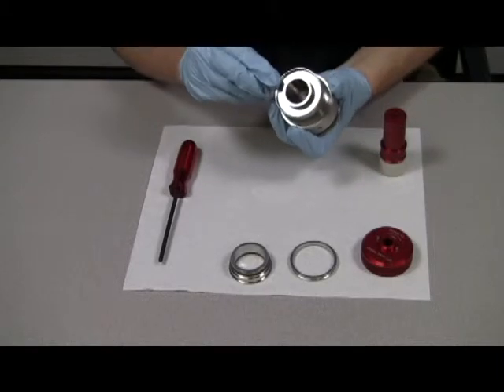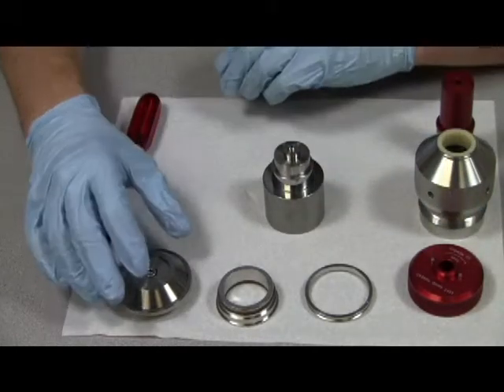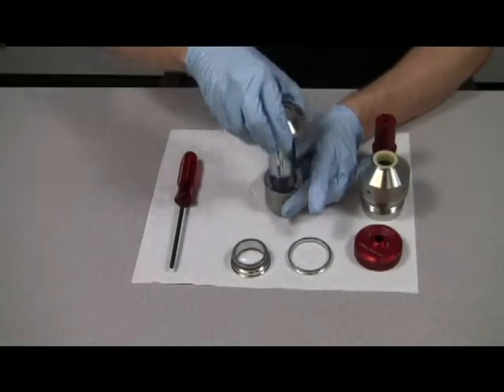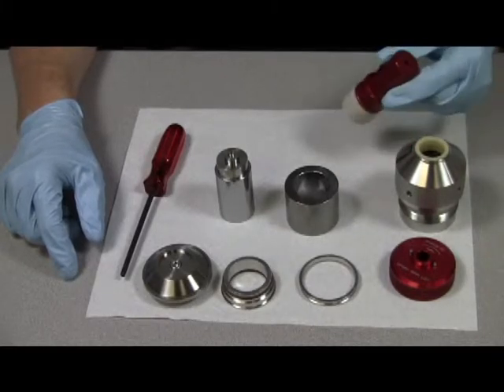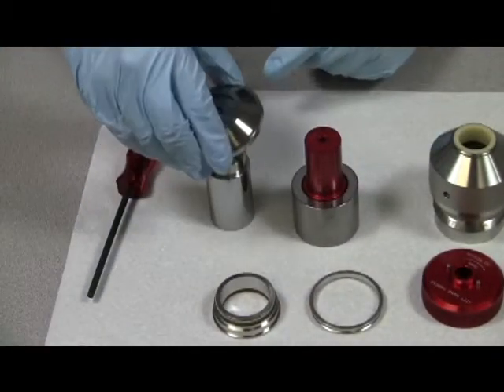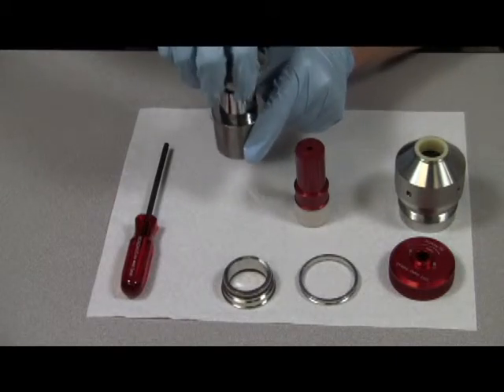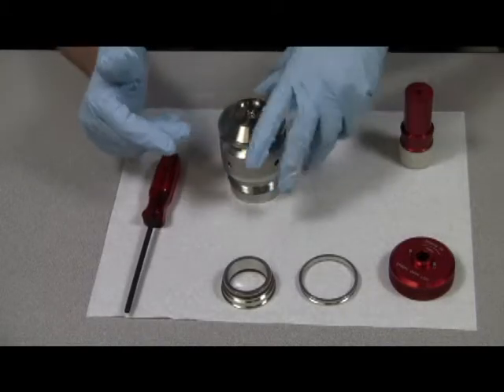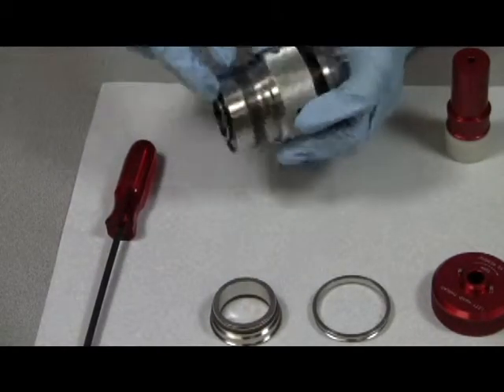10kPa Piston Disassembly and Assembly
How to disassemble  a PC-7100/7600-10 piston-cylinder assembly.  This is the low range "10 kPa/kg" P-C for use in the PG7601, PG7102, and PG9602.